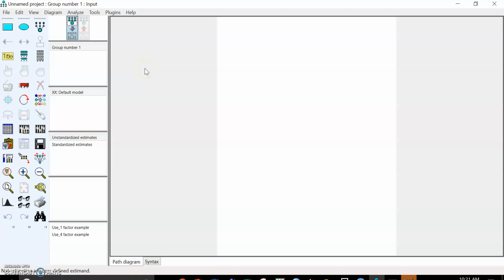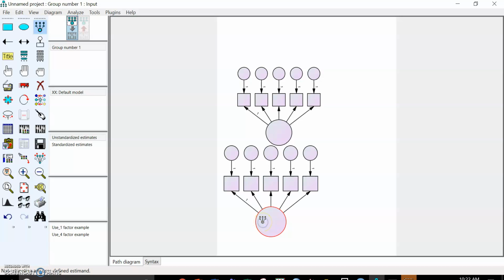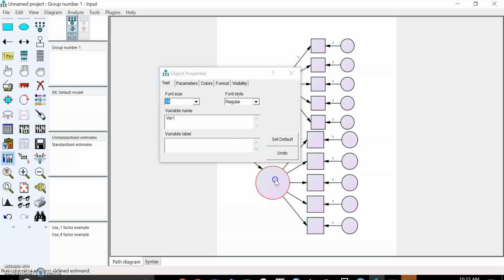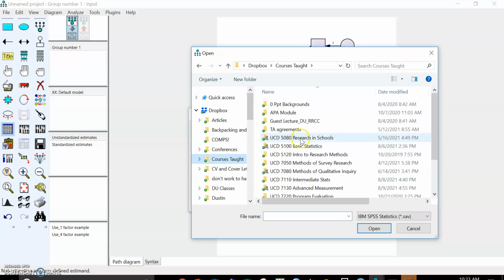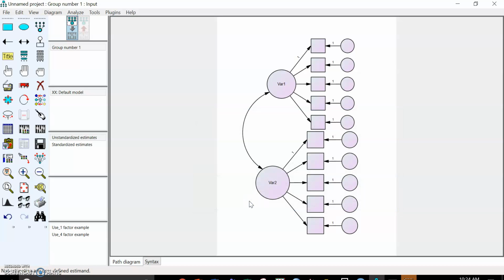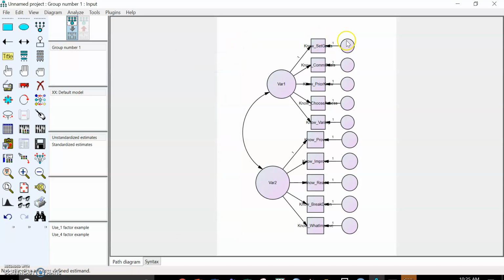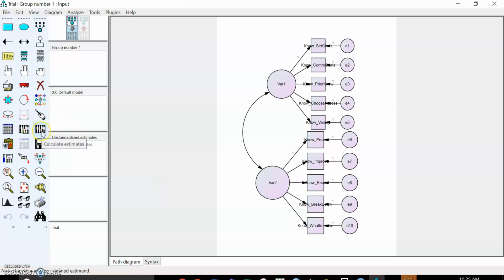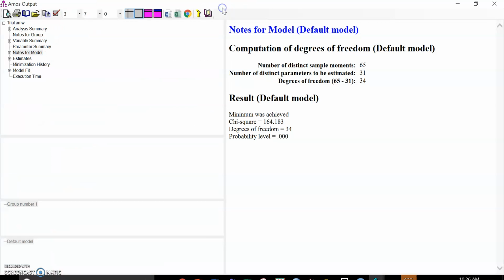CFA In Amos